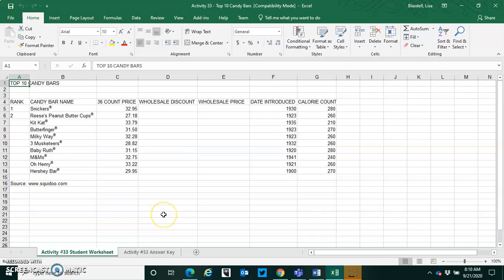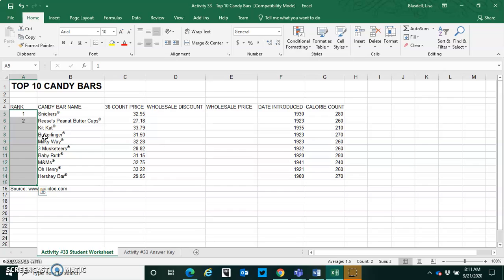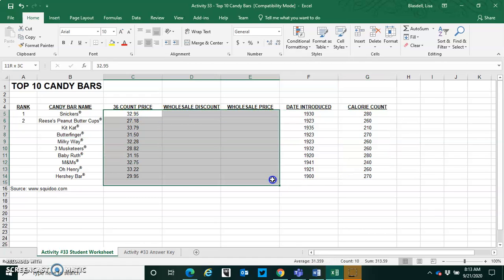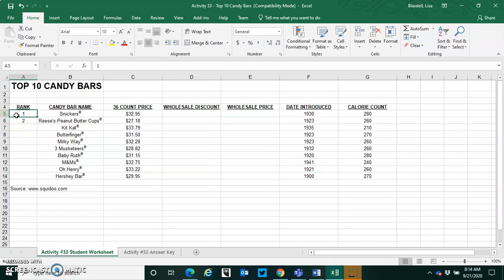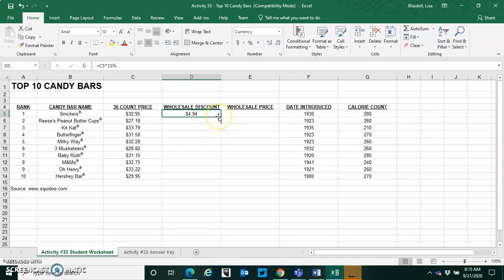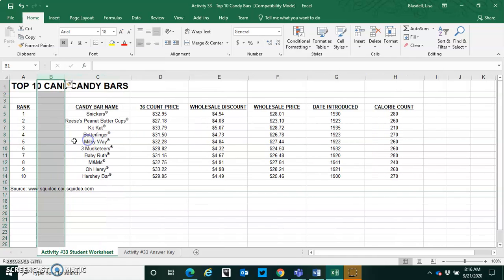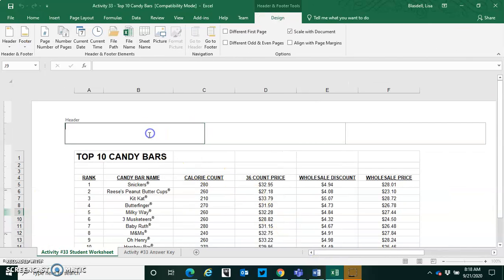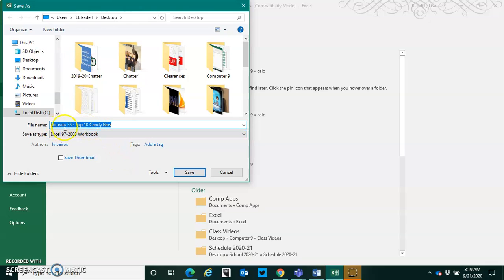Act 33 - Currency, Moving Columns